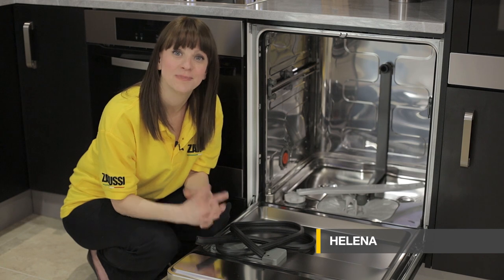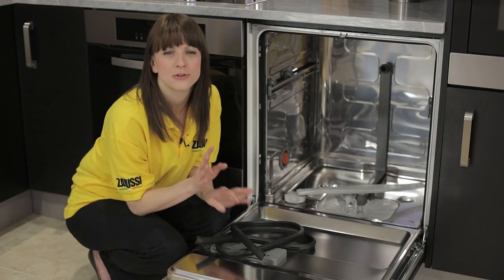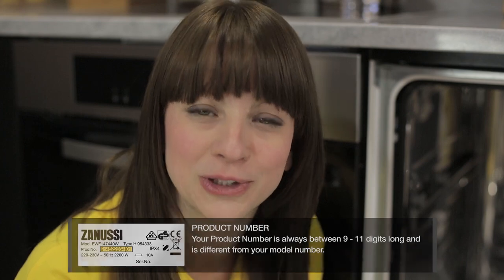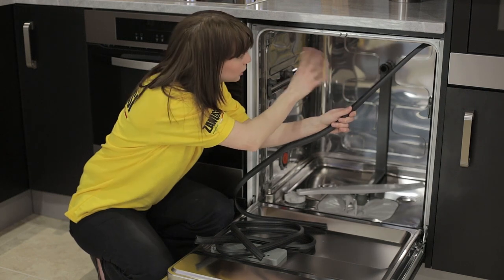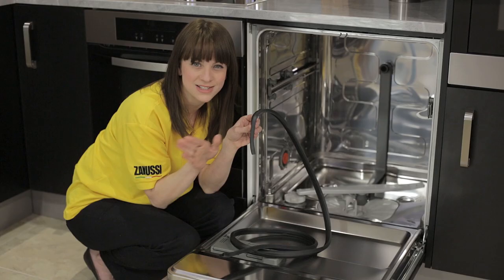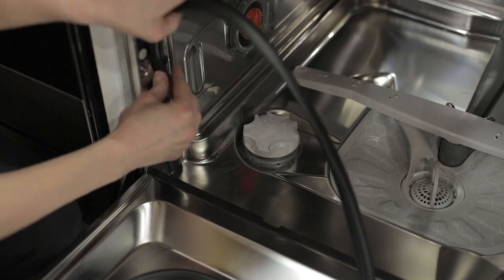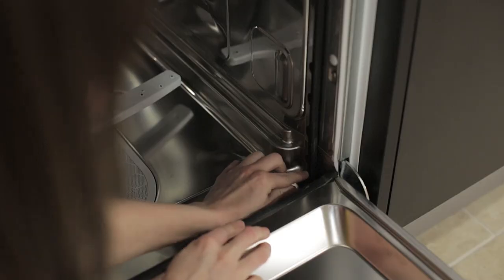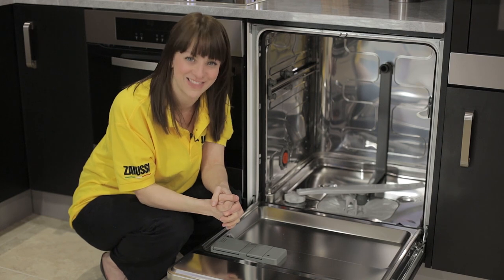How To Replace A Dishwasher Door Seal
Watch Helena demonstrate how to easily change a broken dishwasher door seal.

for all your Zanussi spares and accessories.